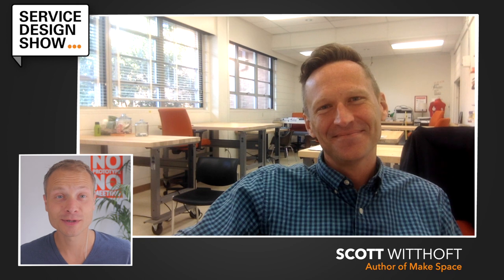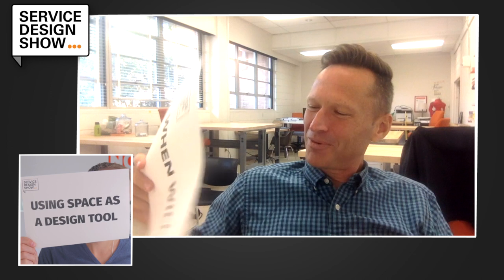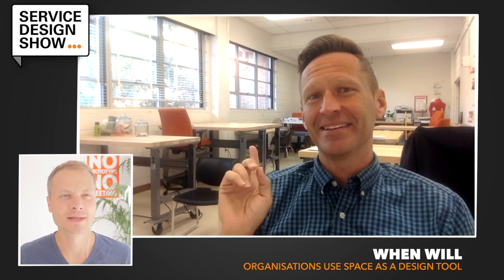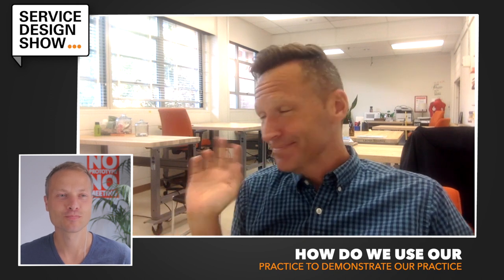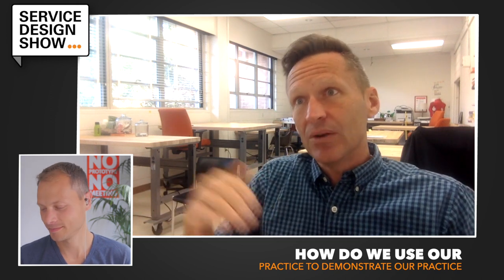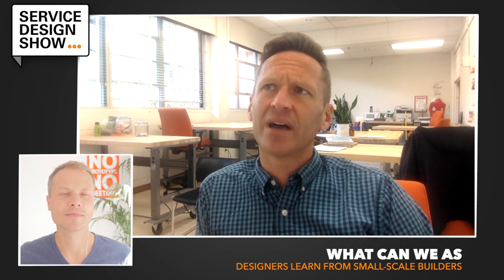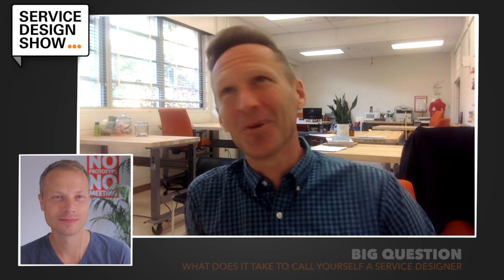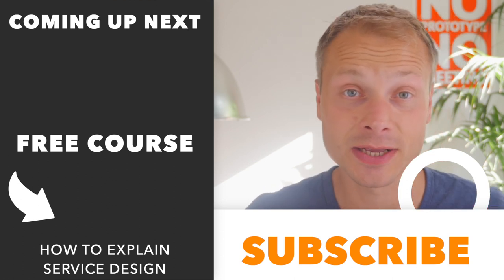Using spaces to support change / Scott Witthoft / Episode #81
What happens when you start using spaces as a distinct design material rather than a just designing a space? That's exactly the question Scott Witthoft is has been exploring for the last decade.

Scott wrote the book Make Space along with Scott Doorley back in 2012 to provide a starting guide on how we can take control of the spaces around us and shape them in a way they support our needs. We talk about what has happend since the book was published and what Scott has learned years that have gone by about this topic.

In this episode we also explore the notion of prototyping spaces. Scott shares his ideas on how to actually do that. And as you'll learn according to Scott prototyping should be treated with the same care and intent as the final output. You cannot slack here if you want your prototype to yield some useful results.

Finally we dig into the world of small-scale builders. Especially people who create high end guitars. We look at what we can learn as designers from how this community practices and shares their craft.

The topics in this episode are on the fringes of service design. Because that's the place where we can find most inspiration! :)

👍 EVERY SHARE HELPS 👍
If you enjoyed this episode consider sharing it with 1 person today who might have find it helpful as well.

[ 📺 EPISODE GUIDE ]

06:00 - First encounter with Service Design.
08:00 - When will organisations use space as a design tool?
18:15 - How do we use our practice to demonstrate our practice?
28:45 - What can we as designers learn from small-scale builders?
39:15 - Big question: What does it take to call yourself a service designer?

[ 🚀 FREE COURSE ]

HOW TO EXPLAIN SERVICE DESIGN
Learn how to get people as excited about service design as you are!